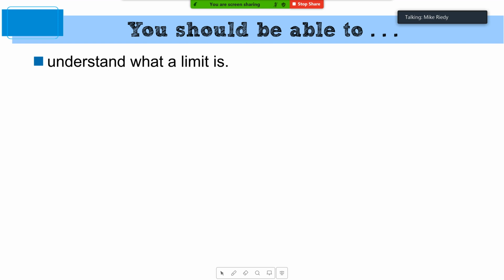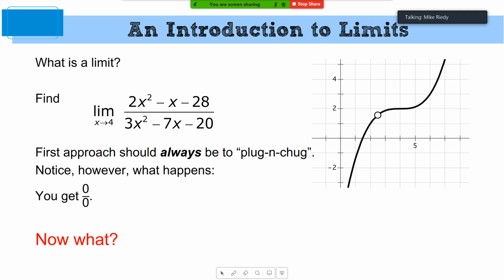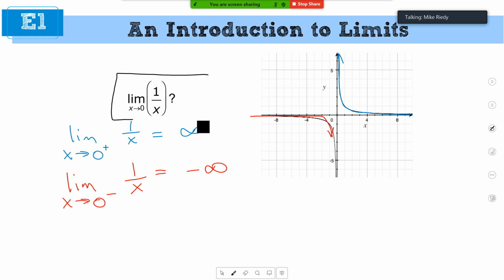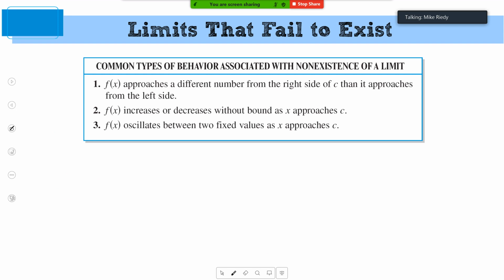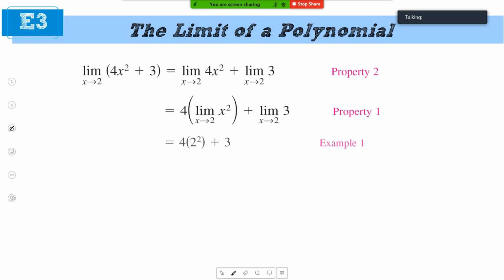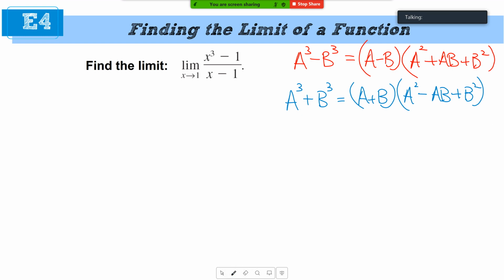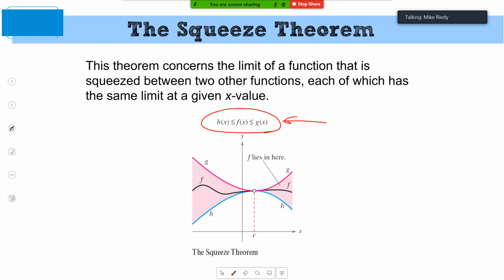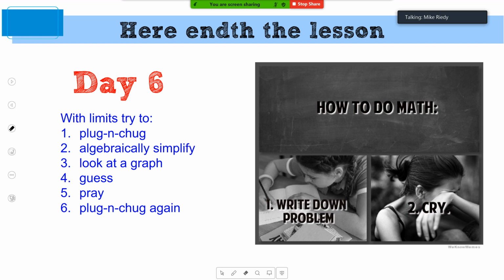Day 6 Introduction to Limits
What is a limits? How do you find that limit? What the heck is the Sandwich/Squeeze/Pinching Theorem?